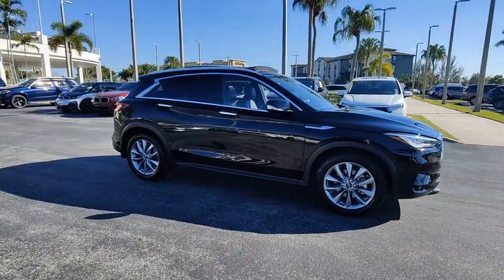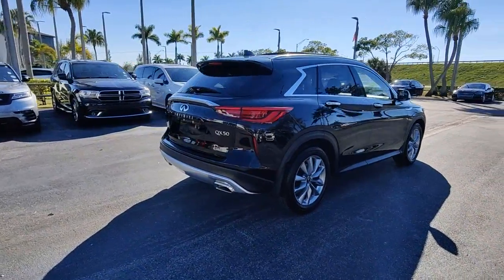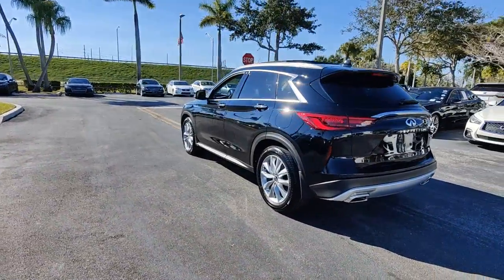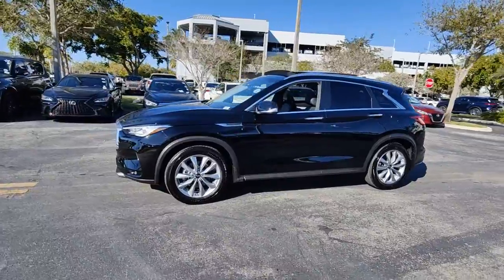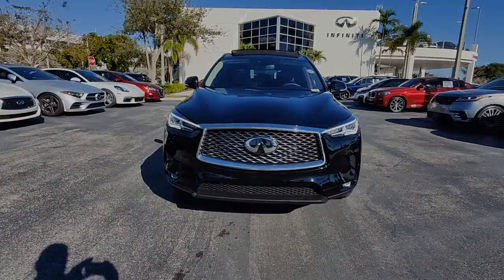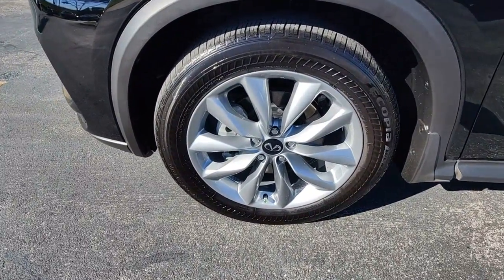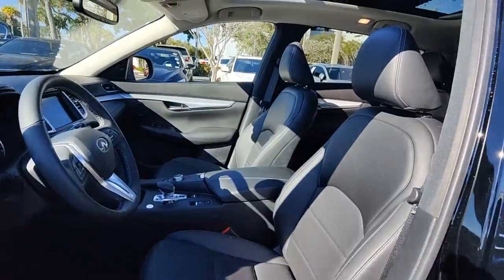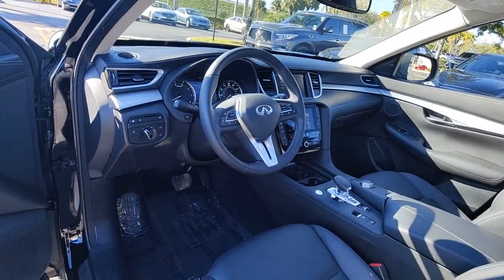2021 INFINITI QX50 Tamarac, Coral Springs, Coconut Creek, Parkland, Plantation C355655M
Black Obsidian Used 2021 INFINITI QX50 LUXE available in Tamarac Florida at Sawgrass Infiniti Servicing the Tamarac, Coral Springs, Coconut Creek, Parkland, Plantation FL areas.

Sawgrass Infiniti
5801 Madison Ave

**Factory CERTIFIED**, **ONE OWNER**, **CLEAN CARFAX**, LUXE EDITION, APPLE CARPLAY AND ANDROID AUTO, POWER MOONROOF***brbr4-Wheel Disc Brakes, ABS brakes, Anti-whiplash front head restraints, Dual front impact airbags, Dual front side impact airbags, Emergency communication system: INFINITI InTouch, Front anti-roll bar, Knee airbag, Low tire pressure warning, Occupant sensing airbag, Overhead airbag, Power moonroof, Rear anti-roll bar, Rear side impact airbag. Certified. Black Obsidian 2021 INFINITI QX50 LUXE FWD CVT I4brbr**Here at Sawgrass INFINITI you'll receive the expertise of our Factory Certified Sales Consultants and staff. Purchase your next vehicle from the comfort of your home and have it delivered to you FREE of charge! Your health and safety are our priority. Shop with confidence with our 3-day exchange policy and complimentary vehicle sanitization with each new or used vehicle.** Recent Arrival! Odometer is 28980 miles below market average! 23/29 City/Highway MPGbrbrINFINITI Certified Pre-Owned Details:brbr  * Limited Warranty: 72 Month/Unlimited Mile from original in-service datebr  * Roadside Assistancebr  * Warranty Deductible: $0br  * 167 Point Inspectionbr  * 1-Year Prepaid Service Visit Included. 6 Year/75,000 Mile Warranty for Vehicles With Less Than 15,000 Miles at Time of Certification. 6 Year/Unlimited Mile Warranty for Vehicles with 15,001-60,000 Miles at Time of Certification. INFINITI ONLY Models Qualify.br  * Transferable Warrantybr  * Vehicle History